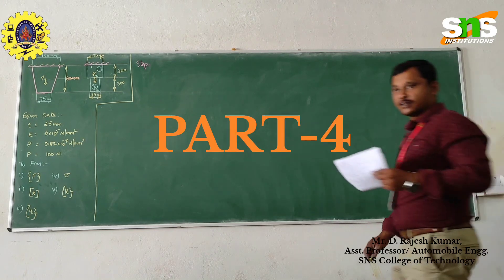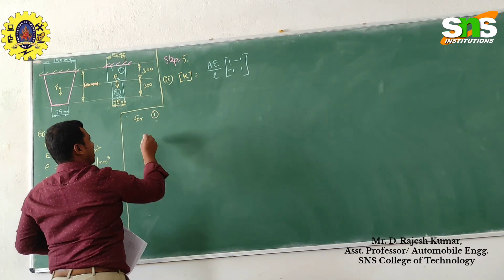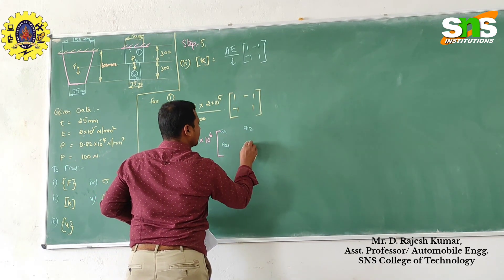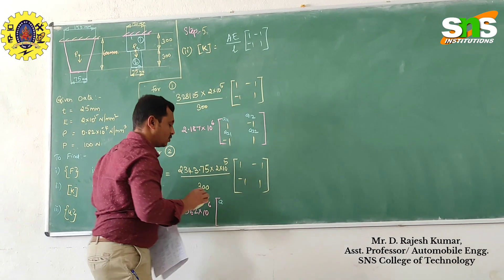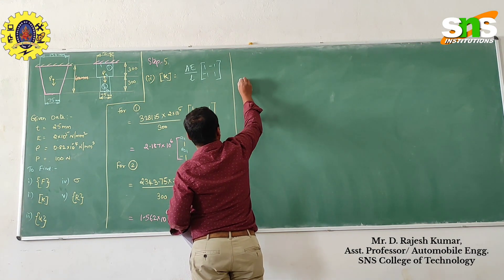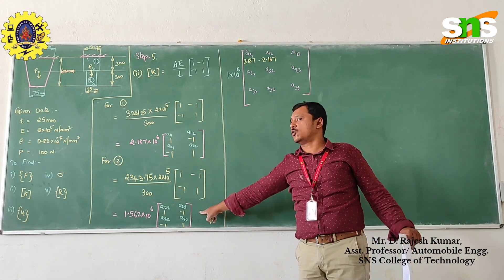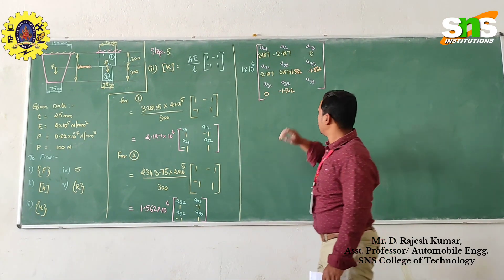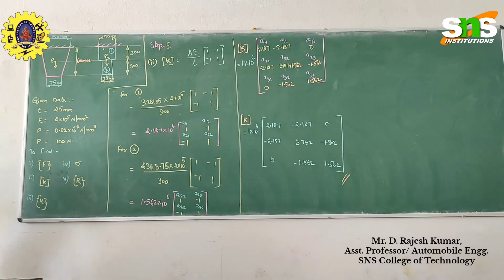Solving One Dimensional Bar Element - Using two Finite Elements - Part 04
Dear Viewers,

This video is a continuation of the previous video, "Solving One Dimensional Bar Element - Using two Finite Elements"

Step: 5
Finding Stiffness Matrix [K]